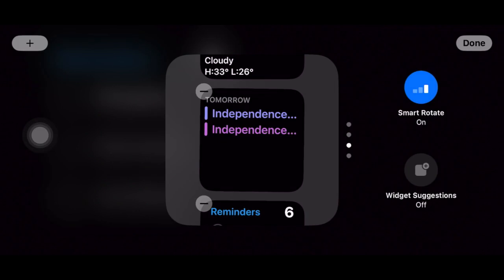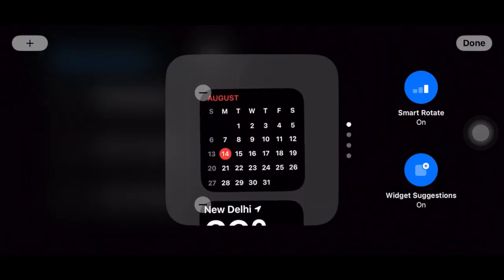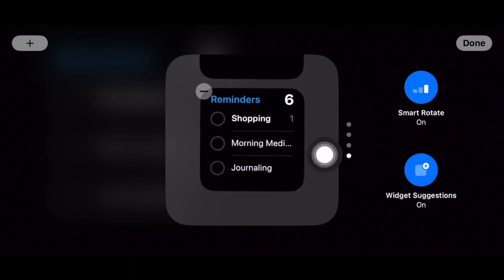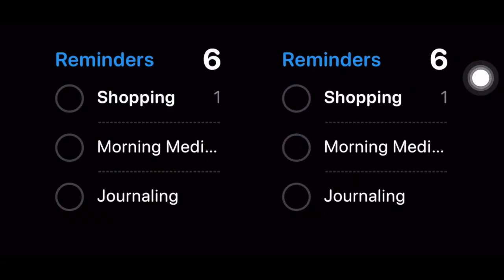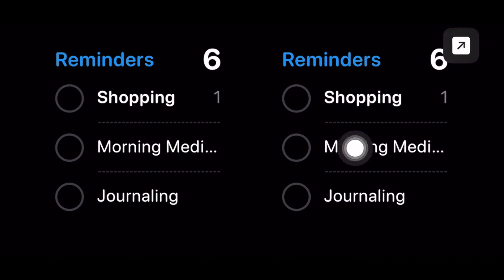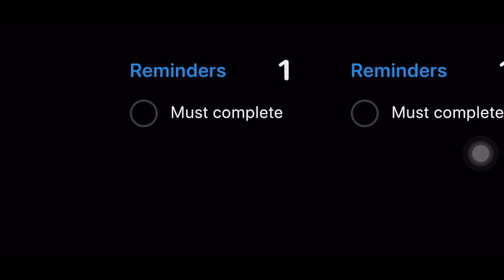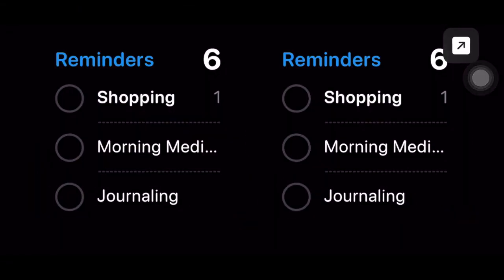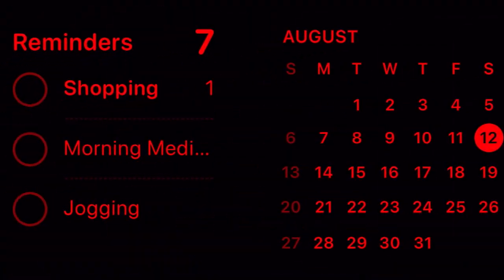How to Customize Widgets in iPhone StandBy Mode in iOS 17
Wish to fine-tune StandBy mode? Watch this video to learn how to perfectly customize widgets in iPhone StandBy mode in iOS 17 or later.